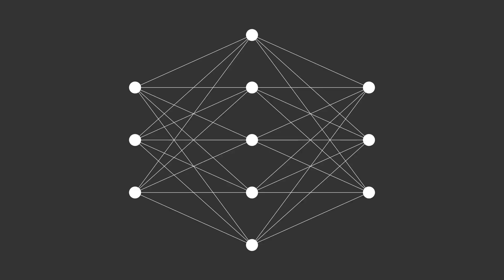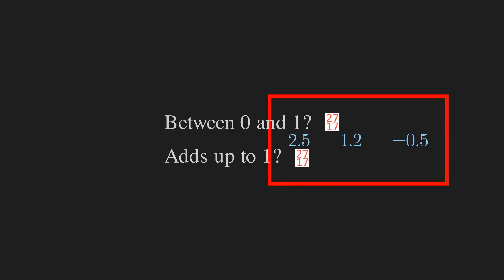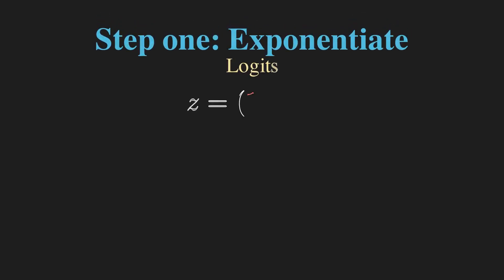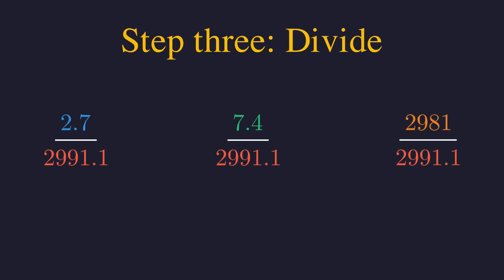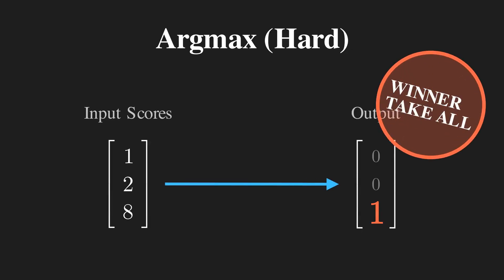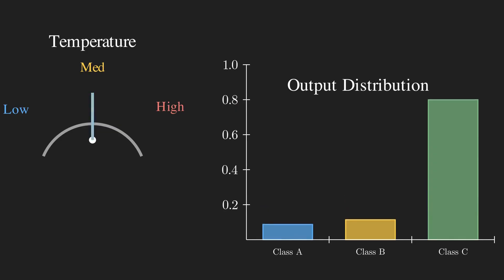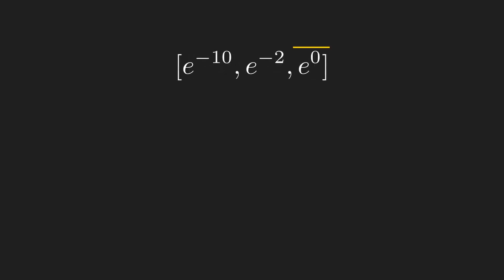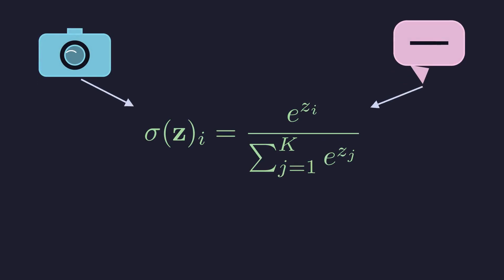What is Softmax? AI's Probability Function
Have you ever wondered how an AI model decides it's 99 percent sure an image is a cat and not a dog? How does it convert a jumble of internal scores into clear, confident probabilities? The secret lies in one of the most important functions in machine learning.

Welcome to our deep dive into the Softmax function.

In this blackboardAI video, we break down this essential concept into simple, easy to understand steps. We'll take you from the raw output of a neural network, called logits, all the way to a clean probability distribution that makes sense. This explanation is perfect for anyone studying artificial intelligence, data science, or anyone just curious about how AI actually makes decisions.

What you will learn in this video:
. What the Softmax function is and why it is critical for multi class classification.
. A simple step by step guide to the math behind the formula.
. The important difference between a soft approach Softmax and a hard approach Argmax.
. How the Temperature parameter acts like a confidence dial for your model.
. The pro trick for numerical stability to avoid errors and overflows.

The Softmax function is a cornerstone of deep learning, used in everything from image recognition to natural language processing. Understanding it is a fundamental step towards mastering how neural networks learn and make predictions.

Join us as we make complex AI concepts simple and accessible.